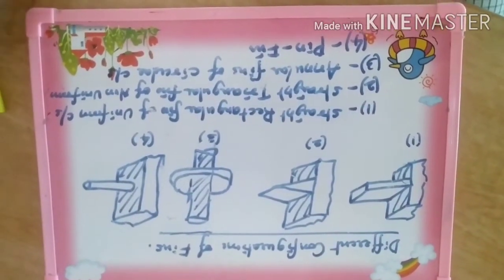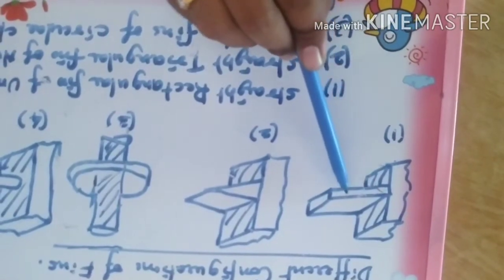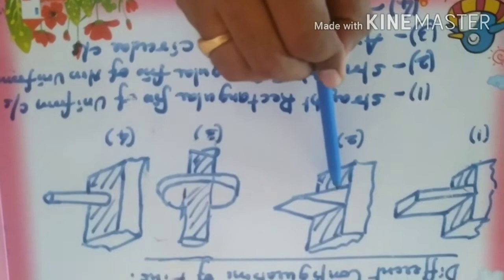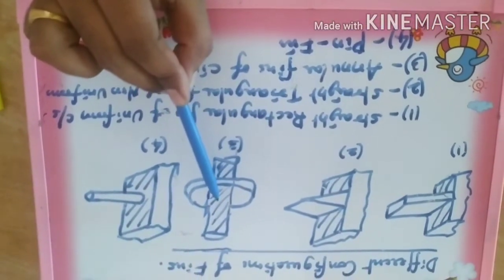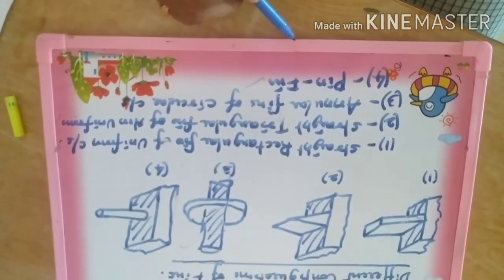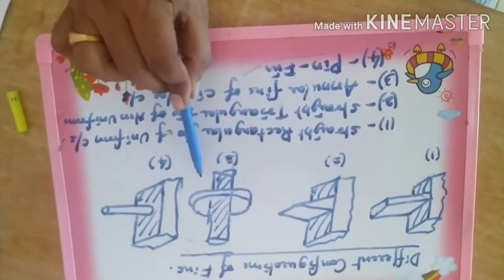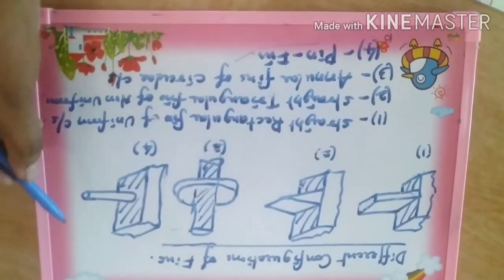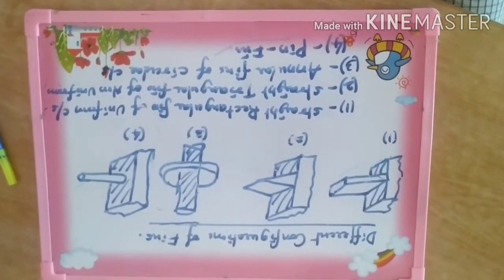JCE-MECH- HEAT TRANSFER MODULE 2.2- JAGADEESH S. P.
Various configurations of the Fins